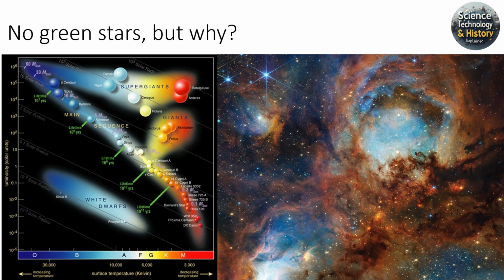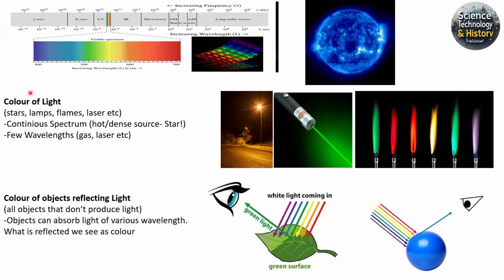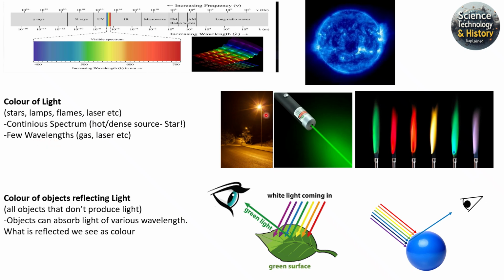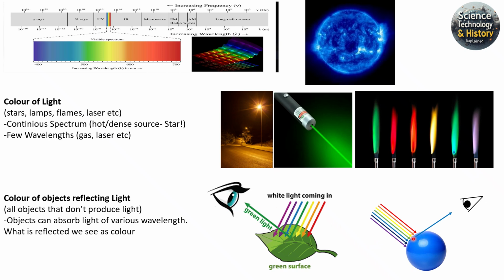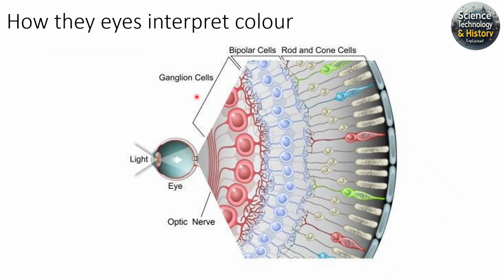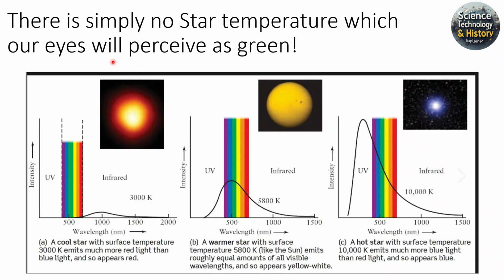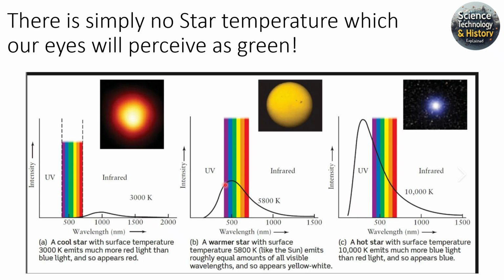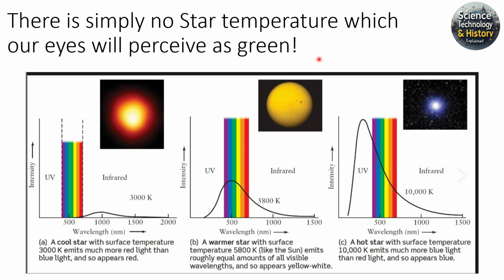Why arent there Green stars?!? - Science Technology and History Explained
Stars are typically categorized and seen as Blue, White/Yellow and Red. How come we cannot see any Green stars?

Looking into how stars and hot dense objects emit light, and how our eyes percieve colour, gives us the explanation on why our eyes cannot interpret a Star as having green colour.